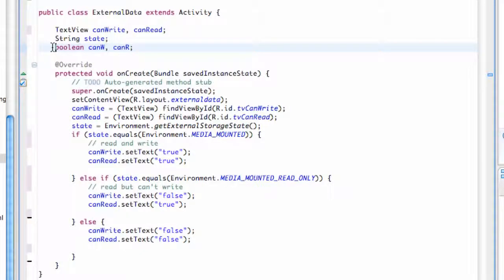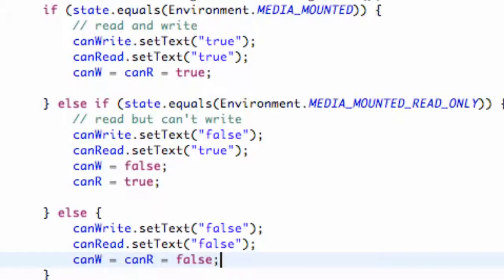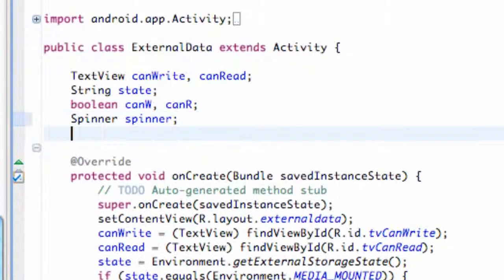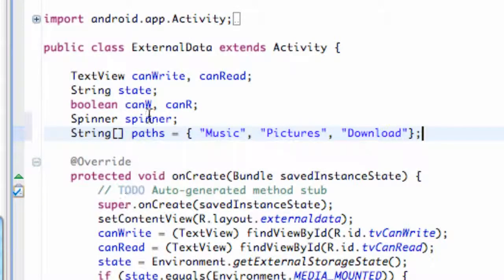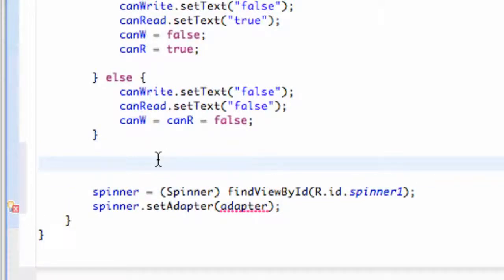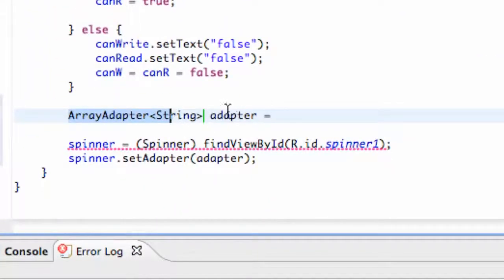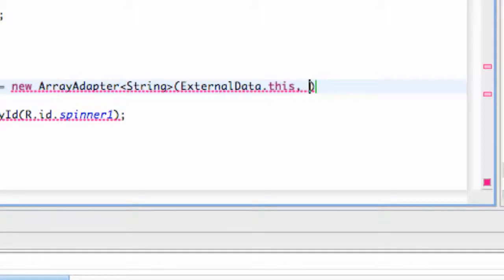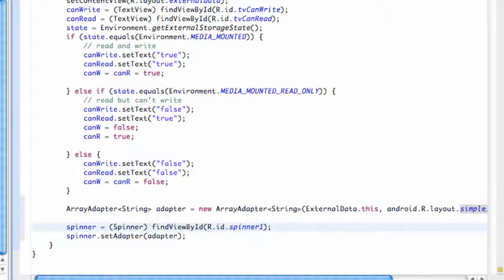Android Application Development Tutorial 105 Spinners and ArrayAdapter